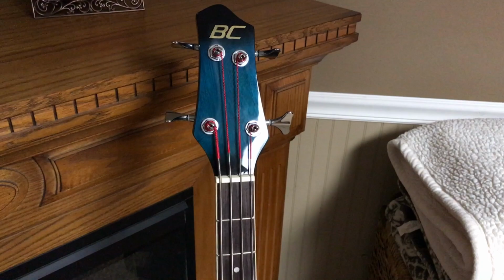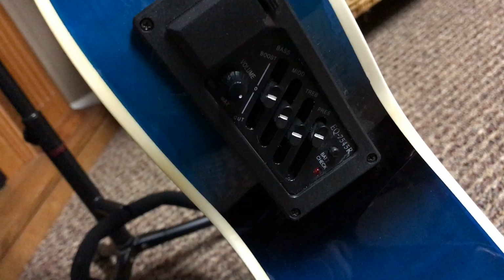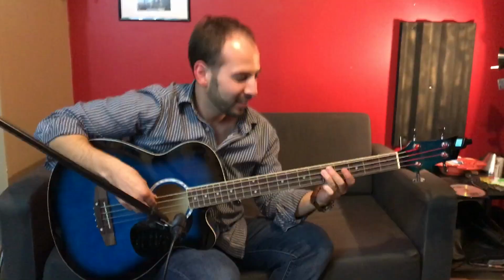Best Choice Acoustic Bass Review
I decided to have my friend Kurt who just bought this acoustic bass come over so that we could review it. I will say PLEASE remember that when you buy guitars in this price range there is not the same level of quality control as other guitars so everyone one is different. I would not recommend buying this bass as your "number one" in mind.

Sound Samples: 4:07

Be sure to catch my Thursday Music Minute on Instagram: @rwcguitar

The more subscribers and viewers the better the content can get!

Keep Rockin my friends…

~Robert~

Intro/Outro Song Undertow By: Driven Wind